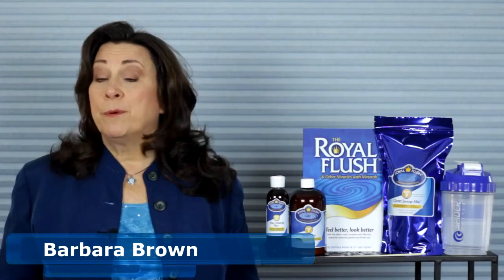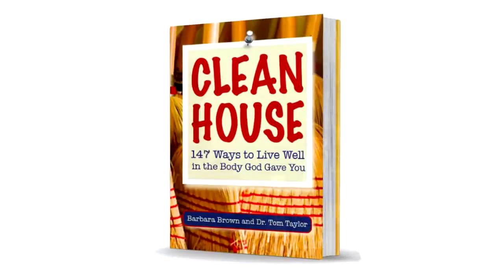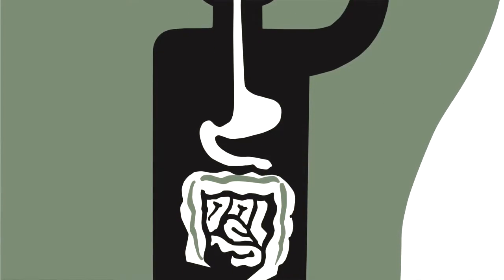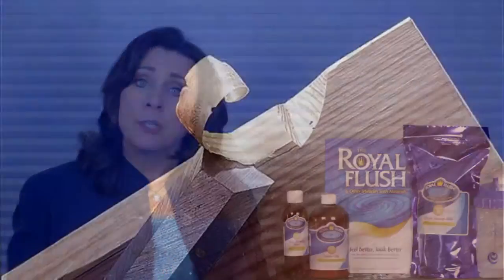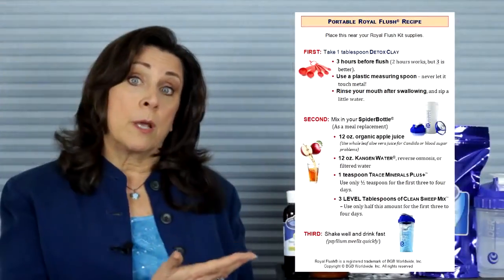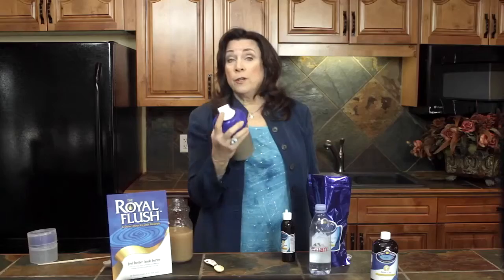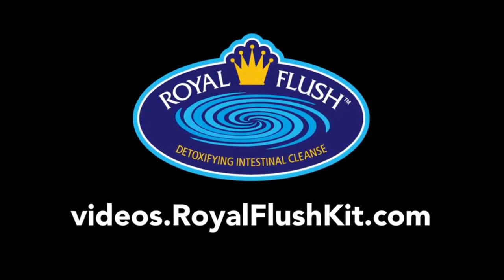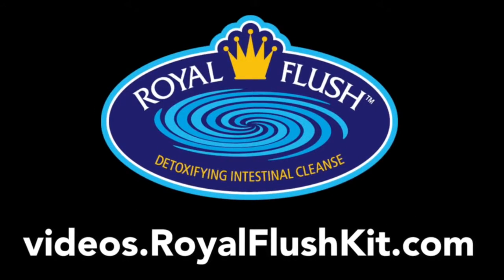How can I make the Royal Flush work with my daily schedule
- How can I make the Royal Flush work with my daily schedule? Barbara Brown answers one of the most common and important questions about all-natural intestinal cleansing with complete, all-in-one, top-to-bottom detoxifying intestinal cleansing system called the Royal Flush.